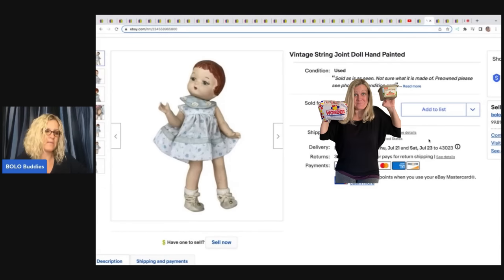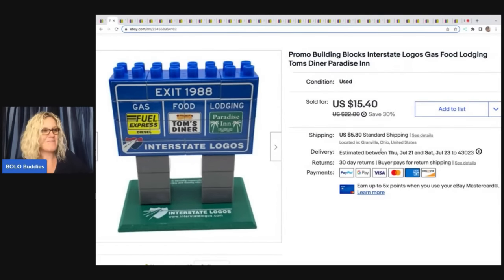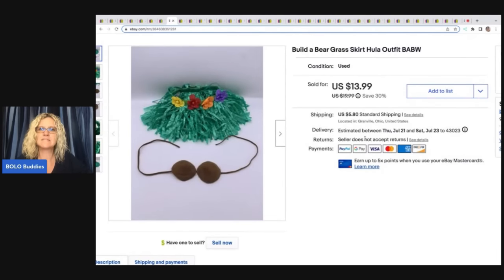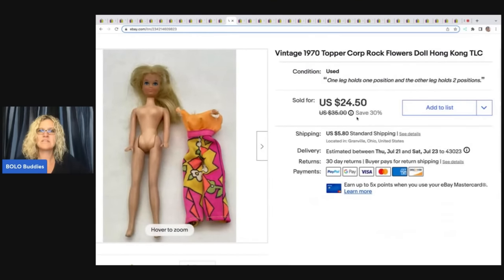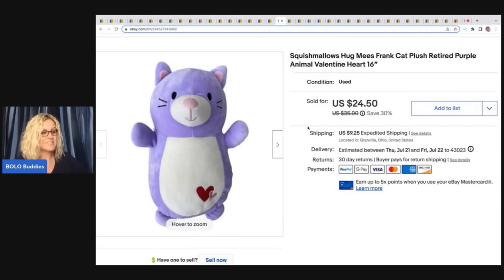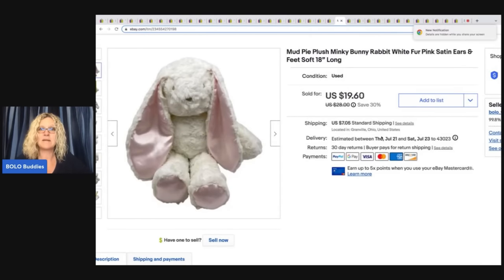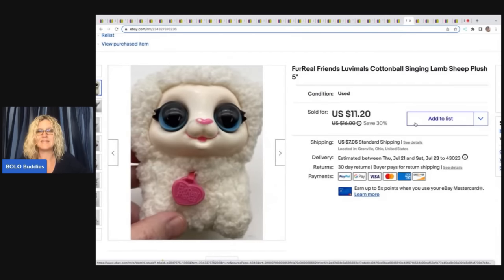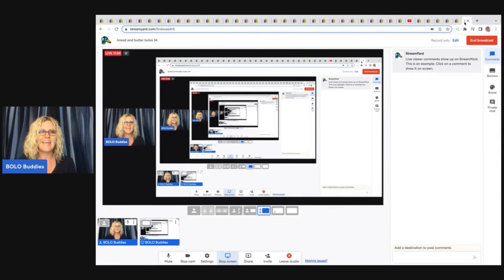Items you Might Walk Past That I Bought Cheap and SOLD for a PROFIT